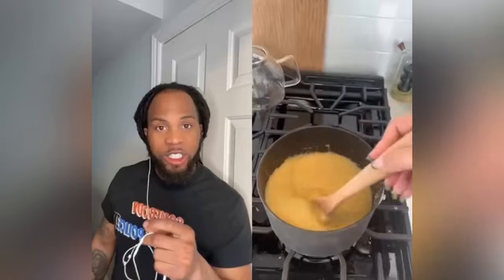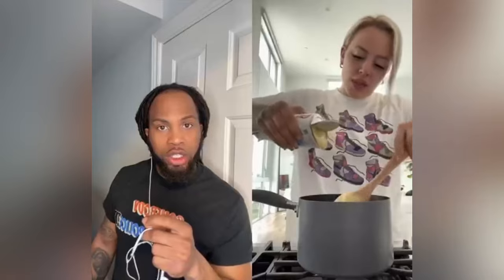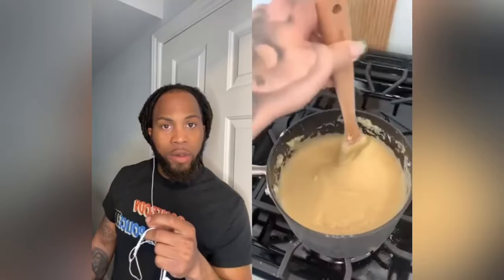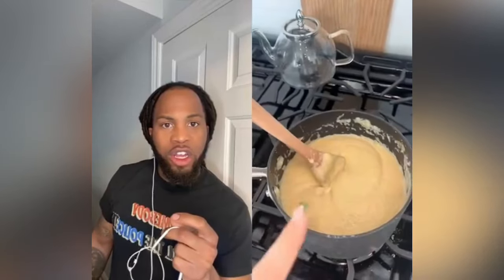She made Jamaican cornmeal porridge for her boyfriend !!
What y’all think about this reactionvideo